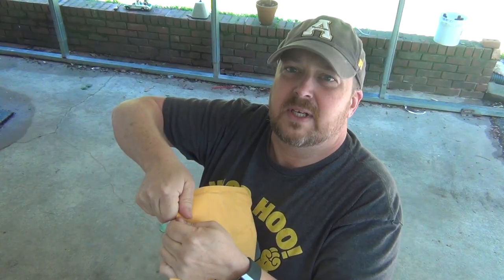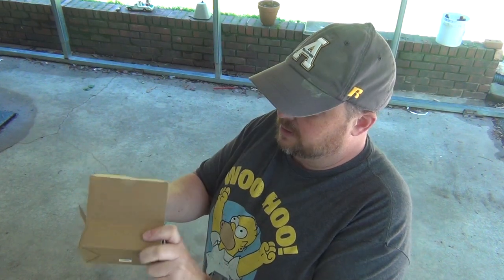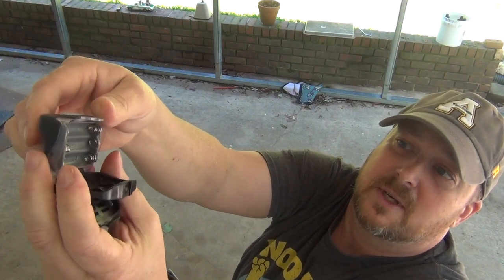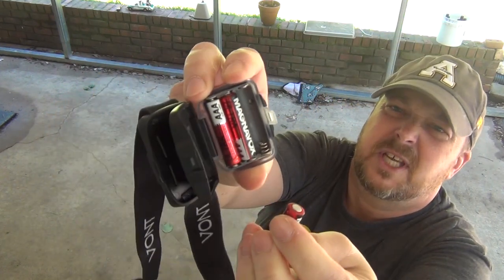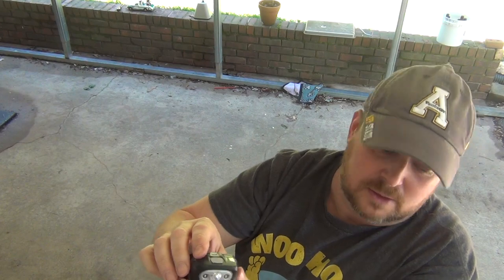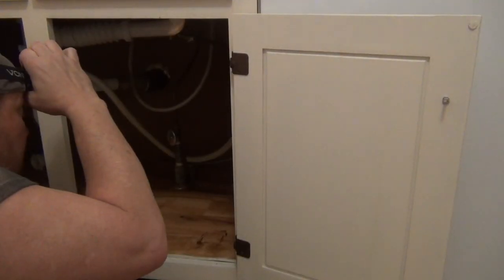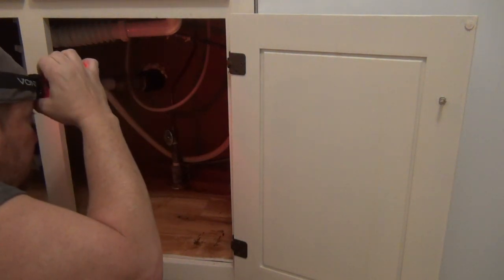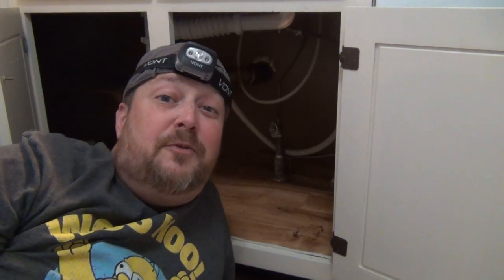VONT Headlamp Instructions and Review Running Camping Jogging Fishing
Vont 'Spark' LED Headlamp Flashlight (2 PACK) Super Bright Head Lamp Suitable for Running, Camping, Hiking, Climbing, Fishing, Hunting, Jogging, Headlight Includes Red Light, Headlamps for Adults, Kids

ULTRA BRIGHT & LONG-LASTING – Featuring super-bright proprietary LEDs that can vividly light up your immediate vicinity, even in total darkness. The unbeatable battery life of up to 90 hours (2X of our competitors’). Easily light up an entire tent, road, or even a mountain.
EASY 7 LIGHT MODE TOGGLE – Easy, quick, and single button press to toggle through 7 light modes. Low/Medium/High/Strobe (Main Light) and Low/SOS/Strobe (Side Lights). Use only the light you need.
ERGONOMIC 45° TILT – Never strain or crane your neck again, thanks to the ergonomically designed light throw at a 45° angle. Competitor headlamps throw light at an awkward 30°, causing certain neck strain. Raving reviews say: "by far the comfiest headlamp I have ever owned"
WATERPROOF, DROP-RESISTANT & PORTABLE – Never worry about being out in the rain or dropping your headlamp. IPX5 Waterproof rated and vigorously tested to be indestructible in extreme conditions. Easily fits in your pocket too.
LIFETIME WARRANTY – The Vont headlight won’t let you down. We just don’t say this, but also back it up with lifetime warranty covering defects and 24/7 support. Unsatisfied? Return for no questions asked refund backed Amazon.

Van's World is all about "Saving People Time and Money with my How To's and Product Reviews" Grow your YouTube channel with the help of TubeBuddy.

Struggling with Hair Loss? I use Hair Restoration Laboratories
DHT Blocking Shampoo.

Click on this link to shop on Amazon via Van's World

I used a GoPro Hero 8 camera to film this video. Get your GoPro hero 8 by using this